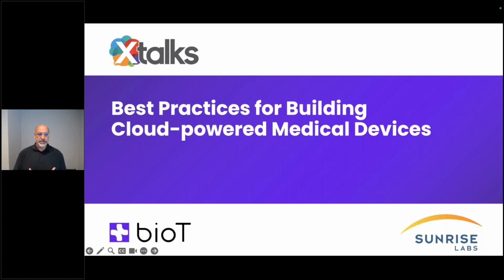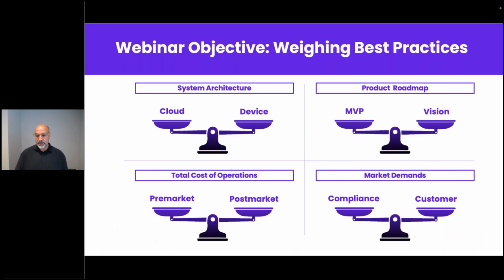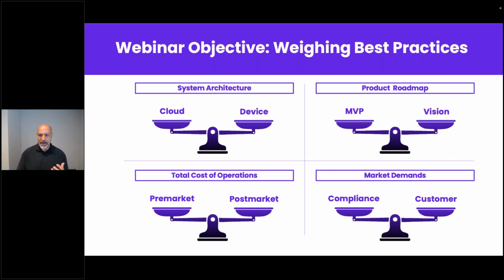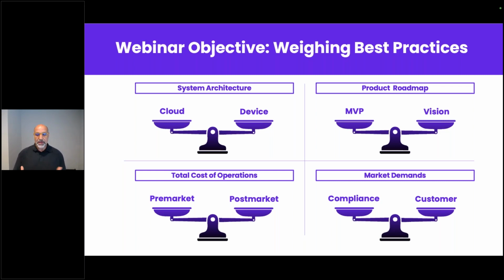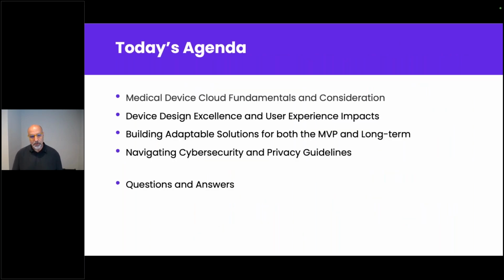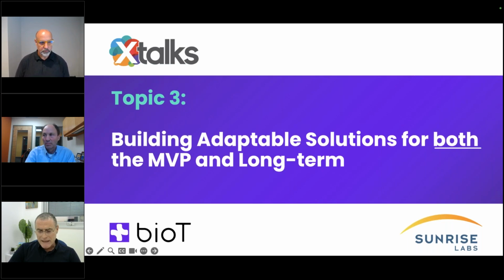Best Practices for Developing End to End Cloud Powered Medical Devices